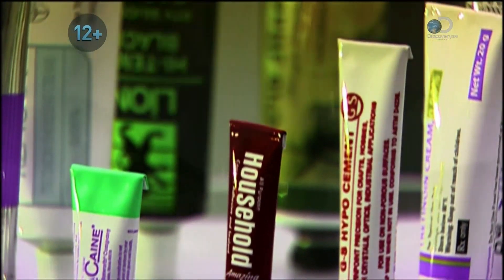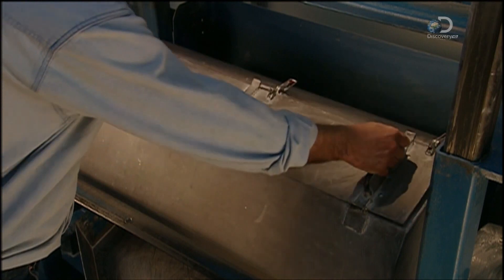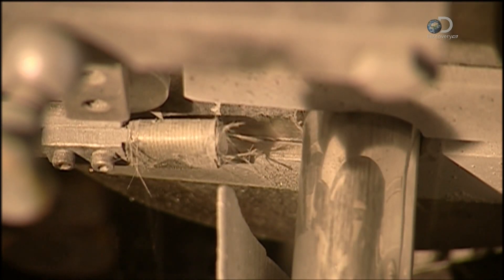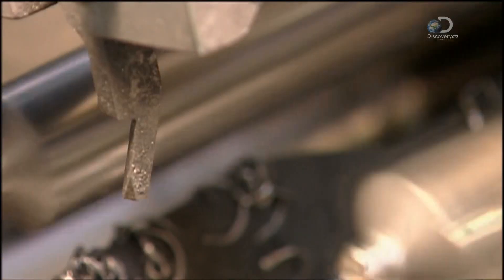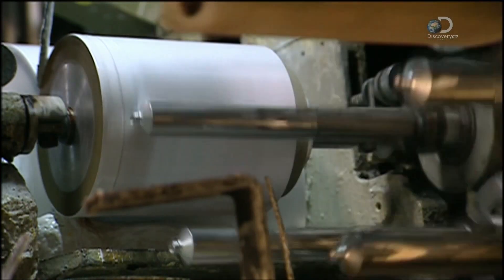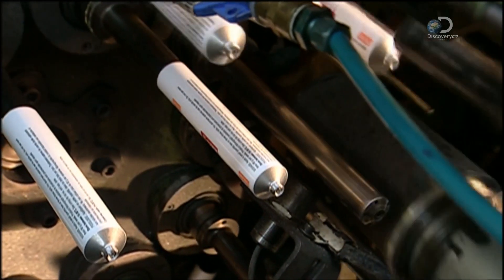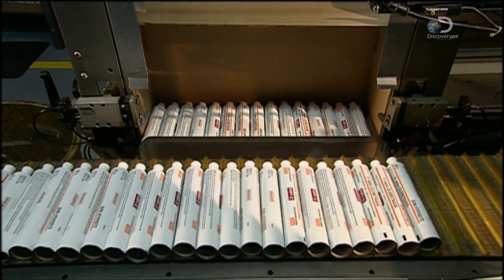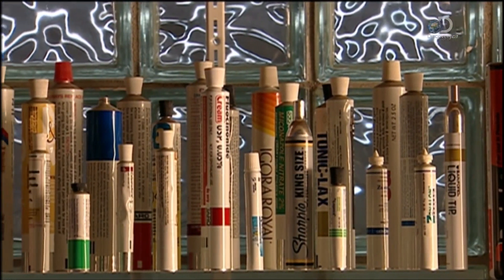How It's Made Packaging Tubes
In this video you will learn the manufacturing process Packaging Tubes